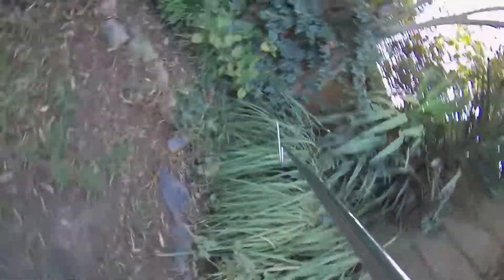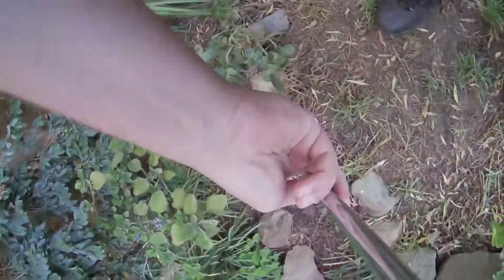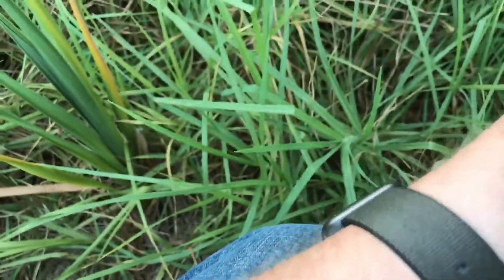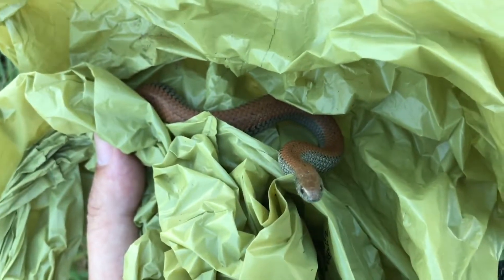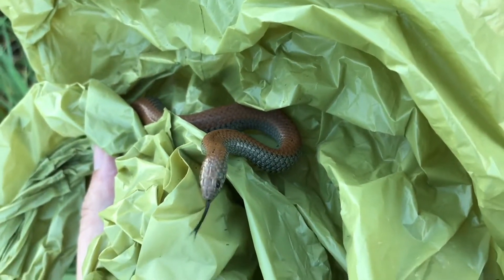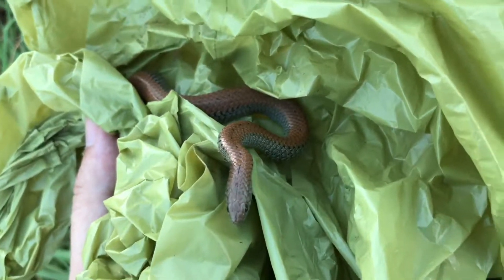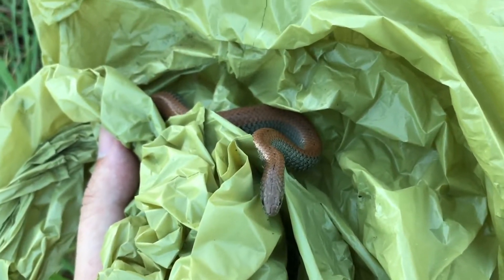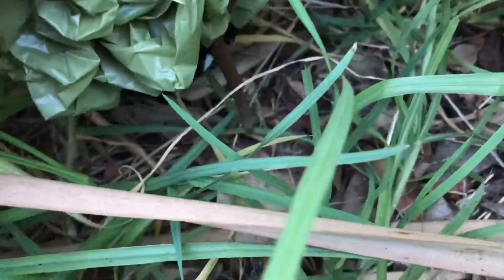Common Slug-Eater near Durbanville, Cape Town, Western Cape, South Africa (20170223)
Common Slug-Eater (Duberria lutrix) - harmless.

I collected this Common Slug-Eater from a house near Durbanville earlier today - the owners had seen it going under some rocks in their garden, and kept an eye on it from a safe distance until I arrived.

Although not venomous, these little guys’s scent defense is quite strong - hence the plastic bag I'm using to hold it!

Also known as a "tabakrolletjie" in Afrikaans, this relatively common little snake can grow up to 43cm in length. They prefer damp localities near grassland, but can also be found in moist savannah, lowland forest, and fynbos.

Diurnal (active during the day), these guys can be found beneath almost any form of cover, including rocks, logs, grass tufts, and vegetation. Known as "The Gardener's Friend", they're useful in keeping down snail populations.

When threatened they seldom bite, and prefer rolling up tightly into a spiral with their head concealed (like a roll of tobacco, hence the Afrikaans name "tabakrolletjie"), or using their powerful scent glands to give off a musky smell in self-defense.

They prey only on slugs and snails, which they locate by following slime trails. When it consuming a snail it'll grasp the forepart, then slowly pull the rest of the body out of the shell.

Viviparous, they give live birth to 6-22 young in late summer.